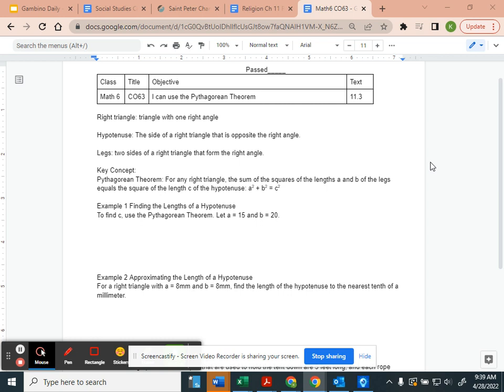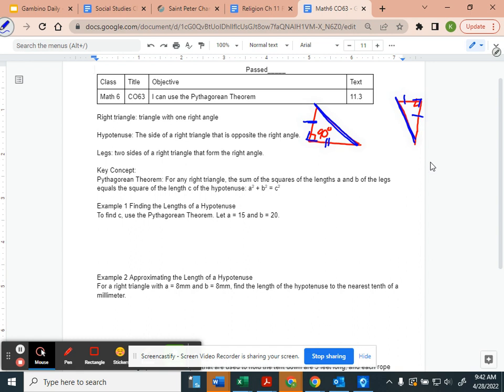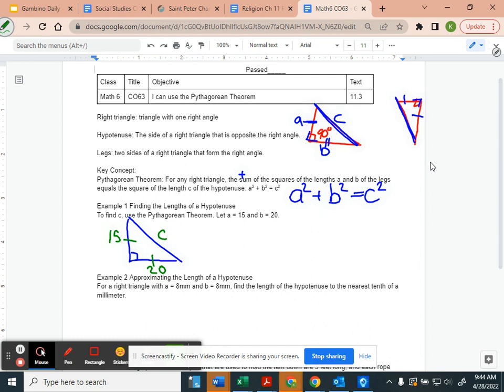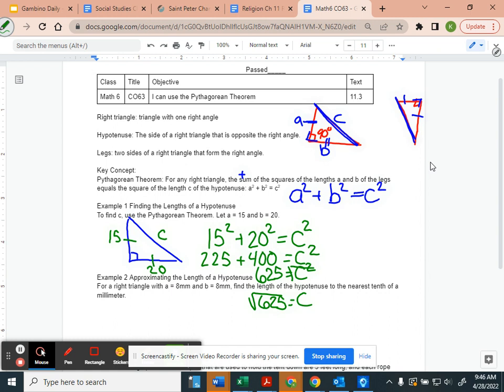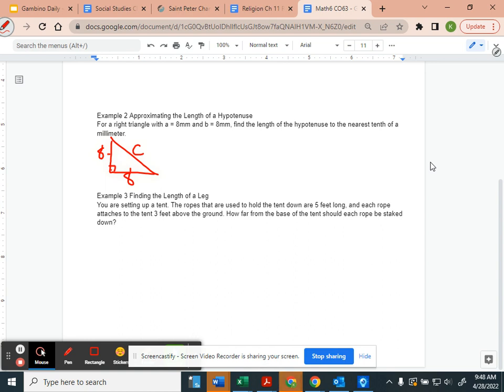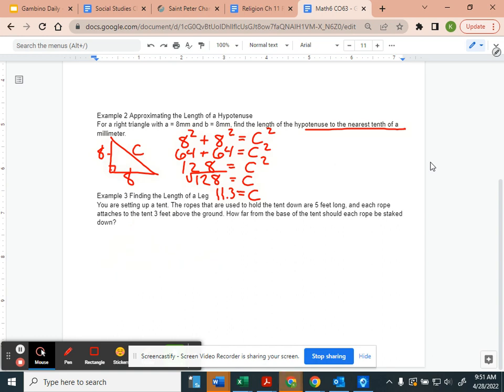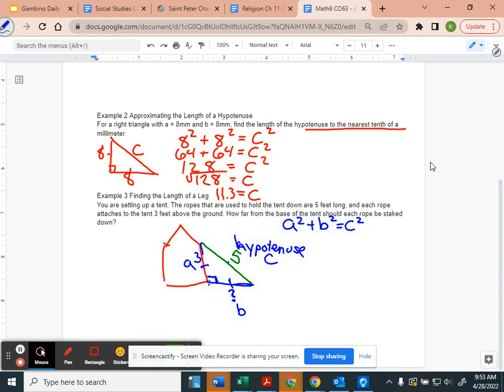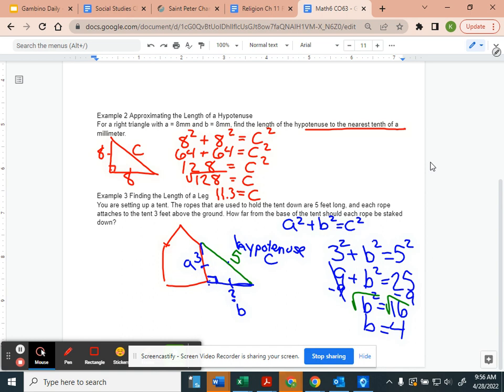4/28 Math6 CO63